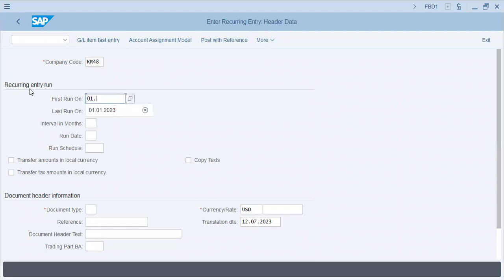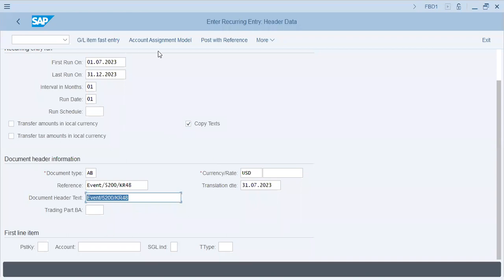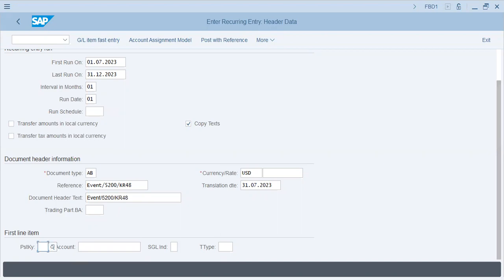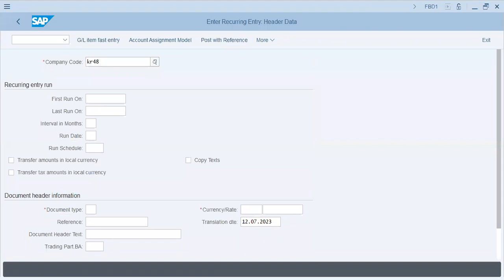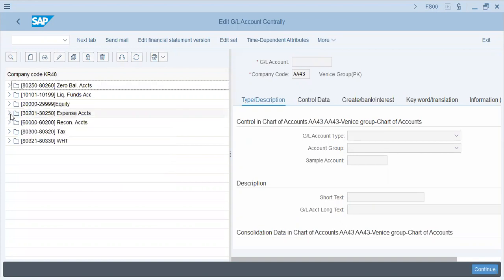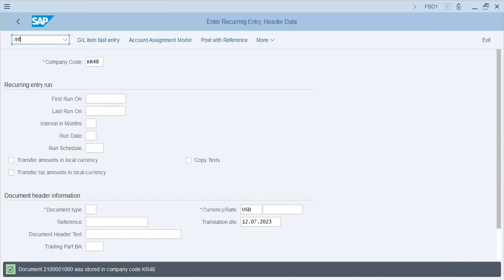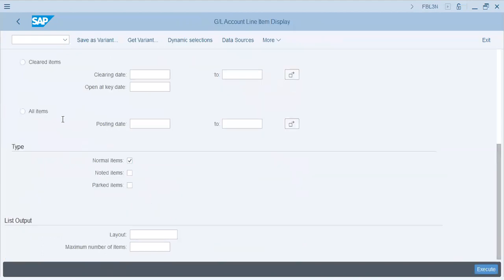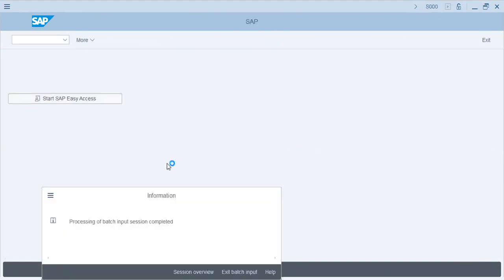SAP Recurring Entries Processing Step by Step Posting Tutorial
In this comprehensive SAP tutorial, learn how to efficiently process recurring entries and post them in your SAP system. Discover the benefits of automating repetitive accounting tasks using SAP's recurring entries functionality. Follow our detailed step-by-step guide to set up recurring postings, schedule them for regular intervals, and ensure accurate and consistent financial reporting. Streamline your accounting processes and save valuable time with SAP recurring entries